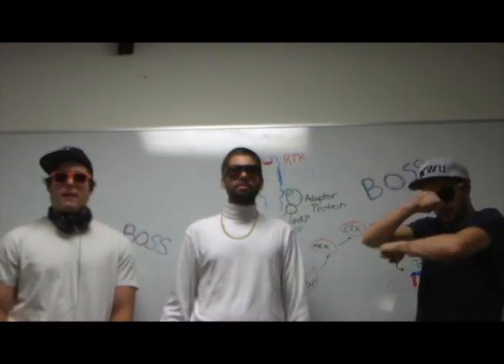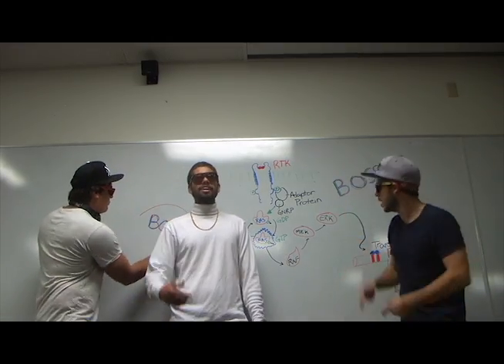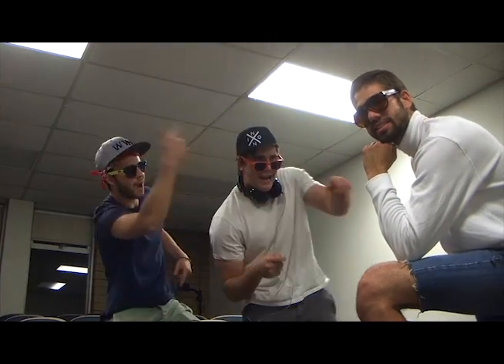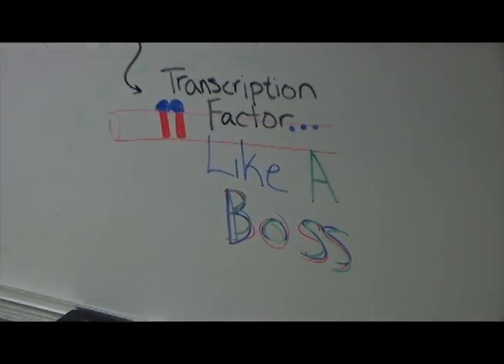Developmental Biology Rap- Walla Walla University 2012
Thug Life